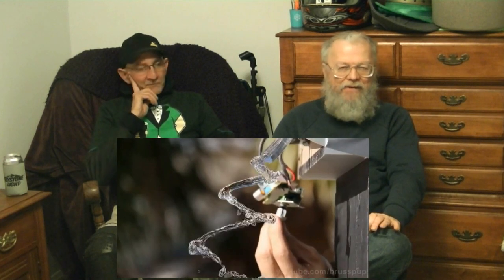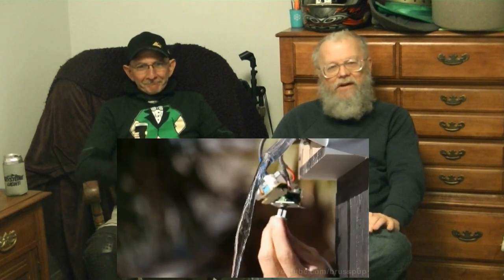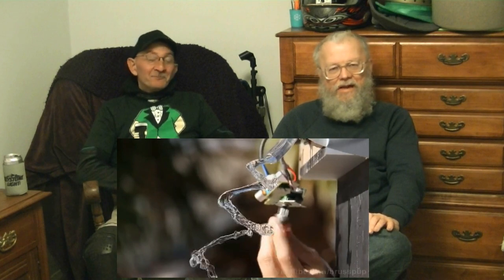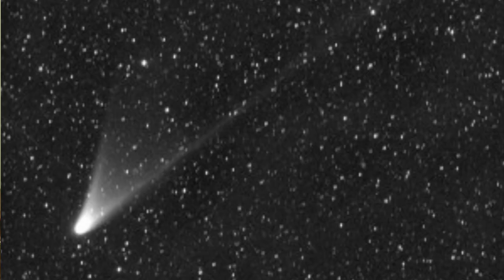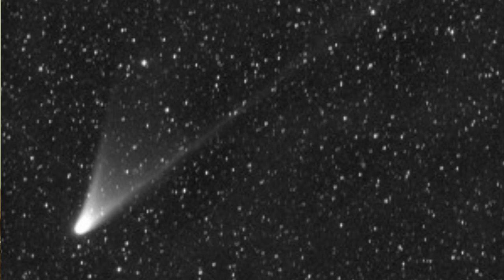TDD report for March 16, 2013